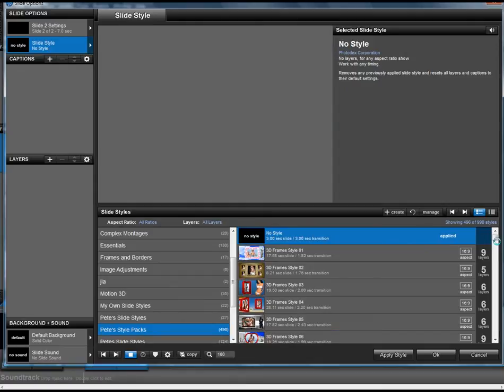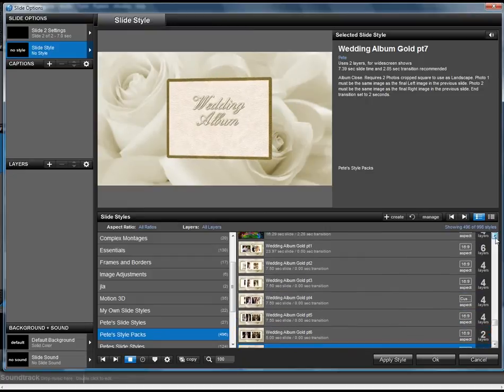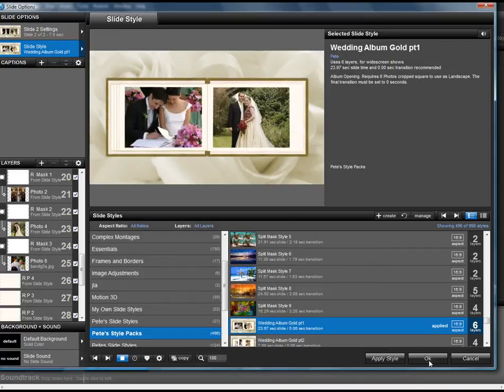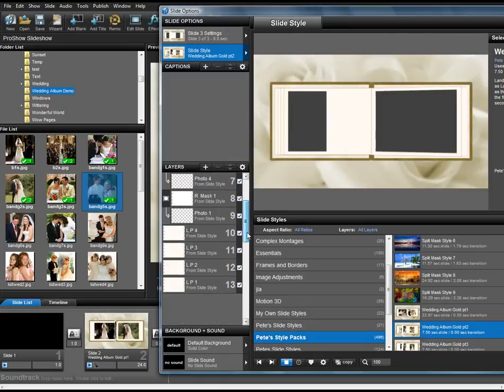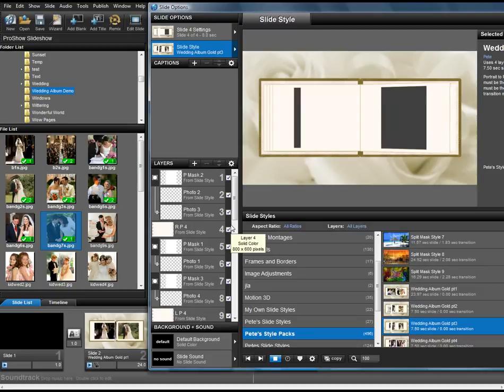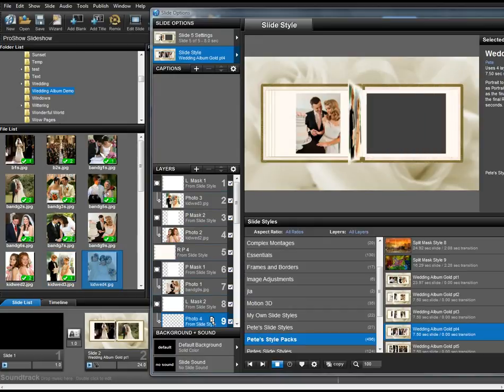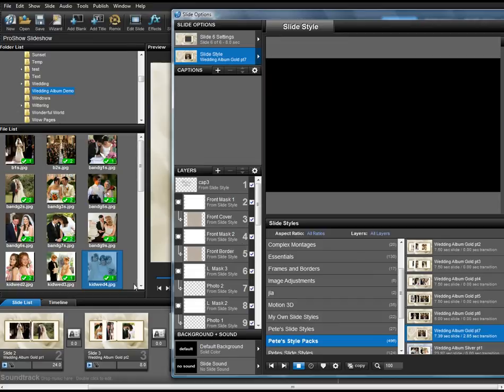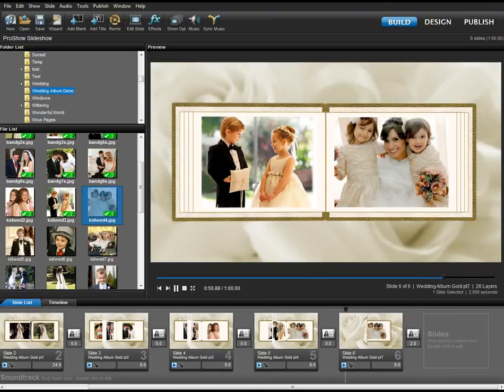Wedding Album Set-Up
A Tutorial explaining how to set up the various parts of the Wedding Album which is part of the Wedding Style Pack from Pete's Slide Styles for ProShow Producer.

Best viewed full screen in HD